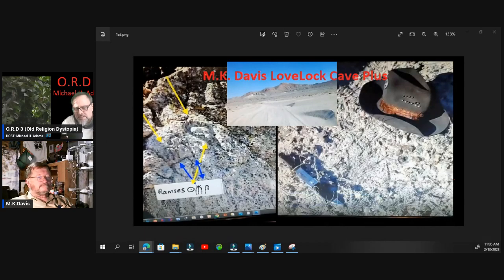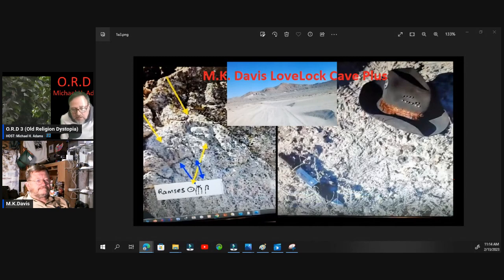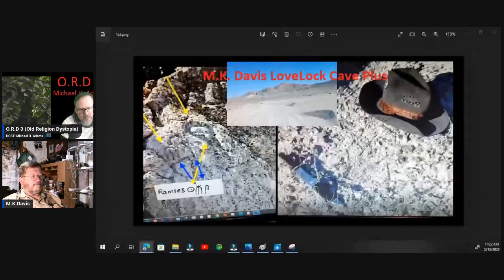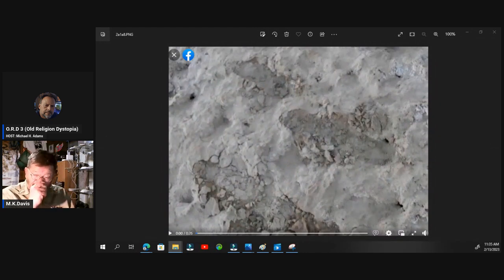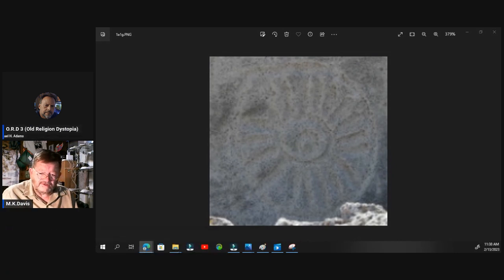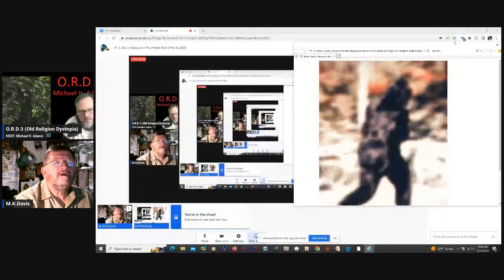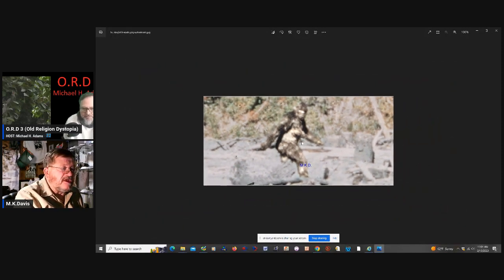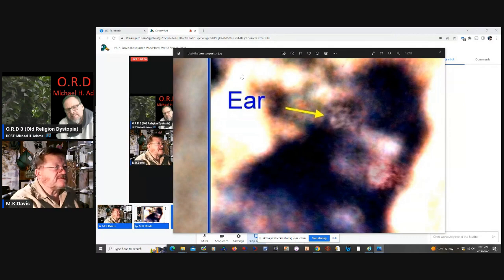M K Davis Sasquatch Plus More Part 2 Feb 13, 2023 1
Part 2 of a conversation with M. K. Davis. We'll being driving depth into the mysteries Surrounding Bigfoot, Lovelock Cave, Giant footprints and Skeletons. Plus, a whole bunch more.

M. K. Davis can be found on Facebook.

You can Michael H. Adams on Facebook, Rumble and YT